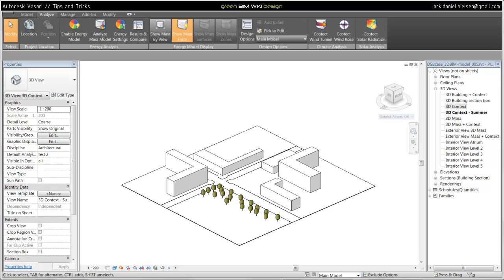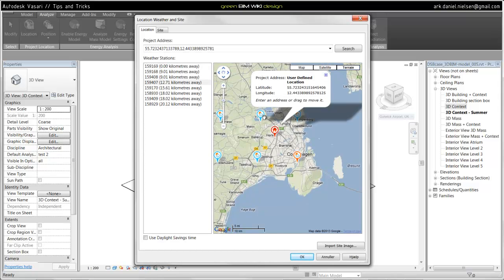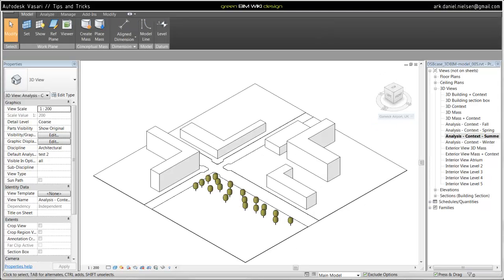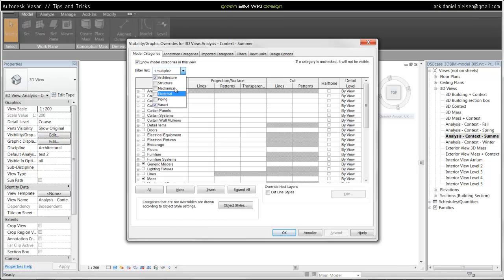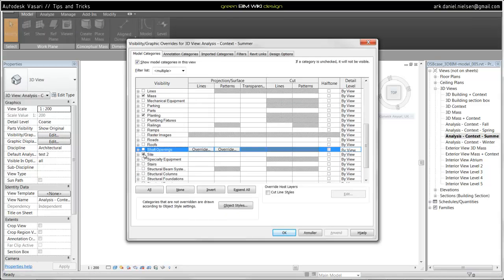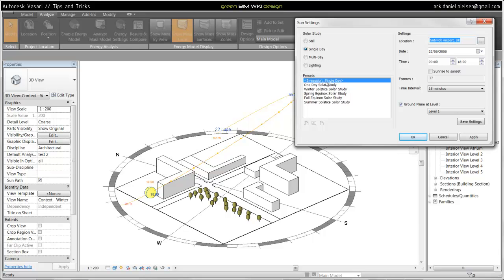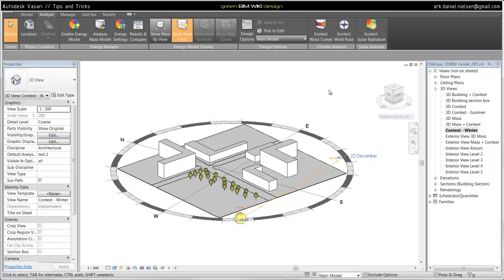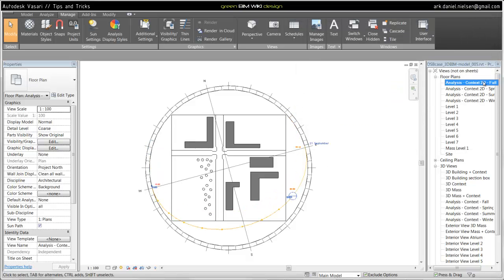OLD Autodesk Vasari - Tips and Tricks about prepare models for exterior simulations